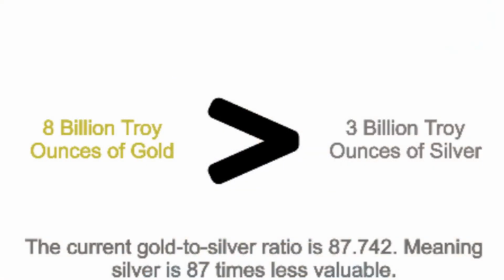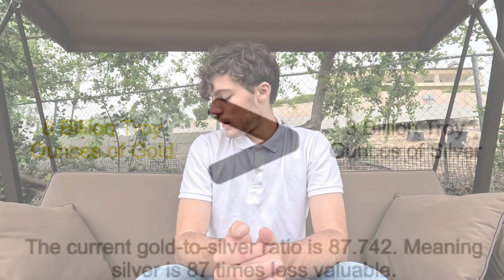Alternatives to the fiat system | New World, New Money Part 2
This is part 2 of the “New World, New Money” series. It defines the requirements for modern money, and alternatives that fulfill them. It covers why precious metals and cryptocurrency are real money, how they work/function, relevant information when buying and holding them, and the drawbacks each possess, and how they can fix each other.

Woo level 3/10

The “Woo level” is a metric describing how different or shocking the information is to someone who has not comprehended it before. 1/10 is common knowledge and 10/10 may be sci-fi or inconceivable.

Links